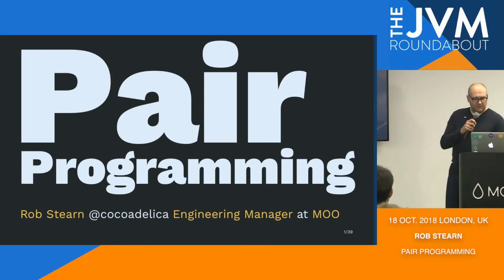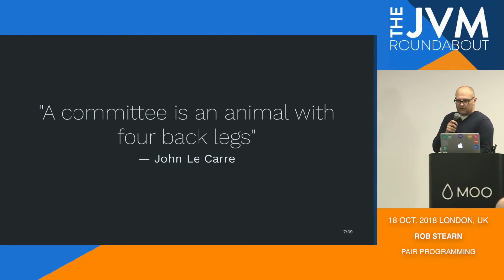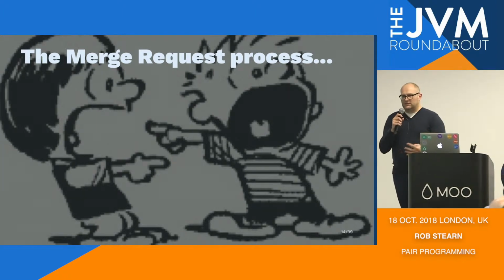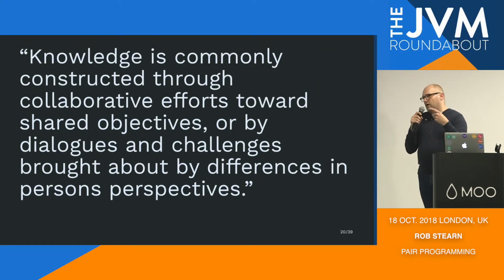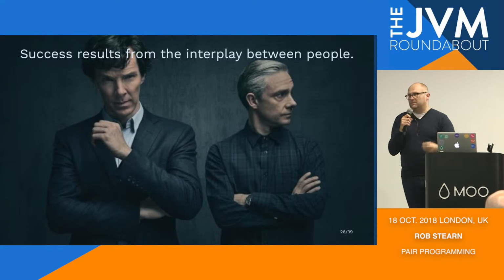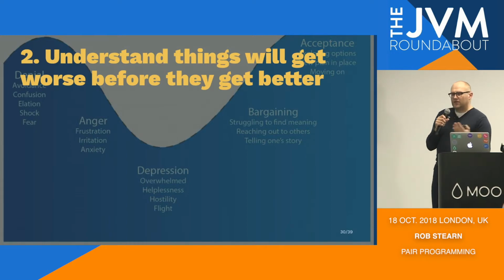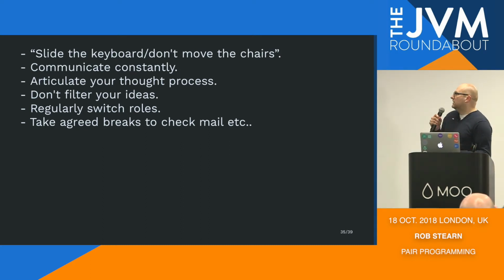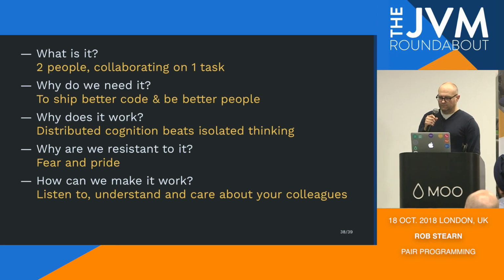JVM Roundabout #9 hosted by MOO - Pair Programming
Rob Stearn (Engineering Manager at MOO) gives a talk on Pair Programming.